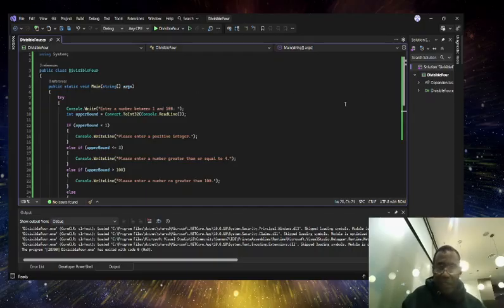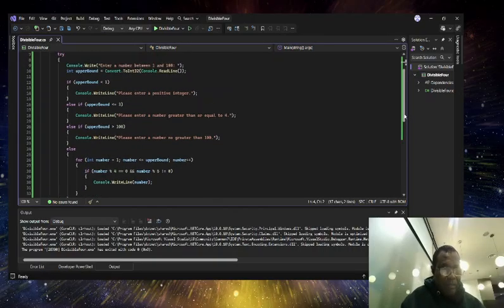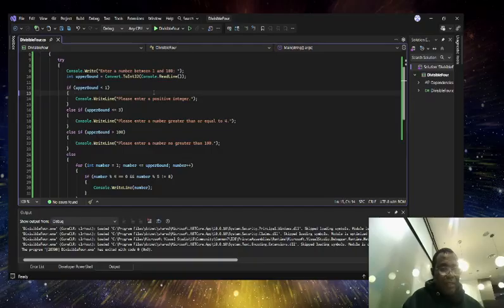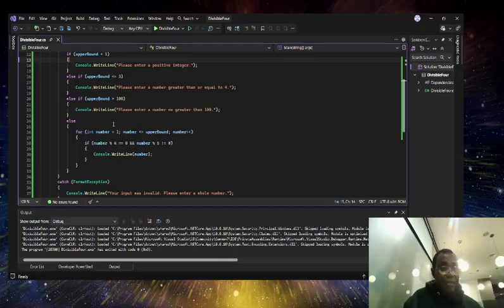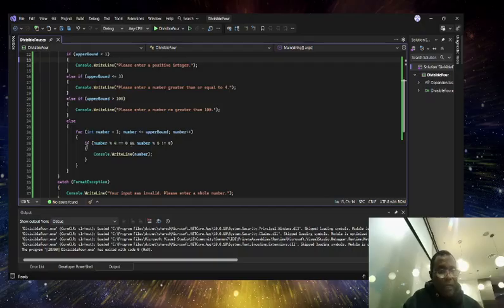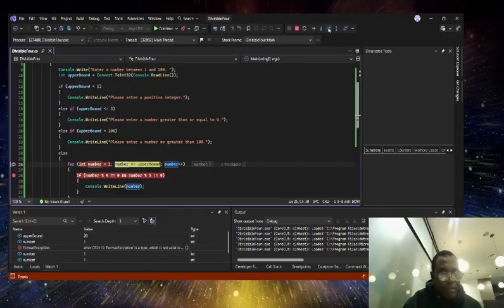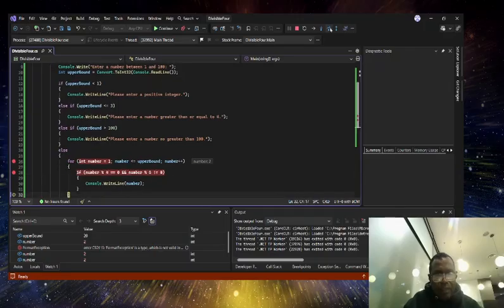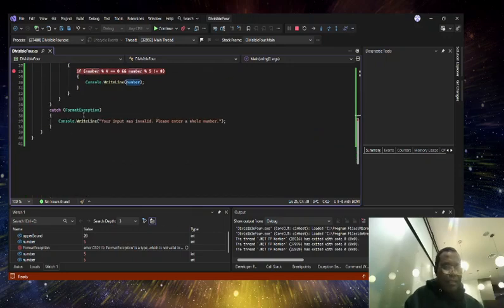SIT232 Task 1.2P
This video is for SIT232 Object-Oriented Development